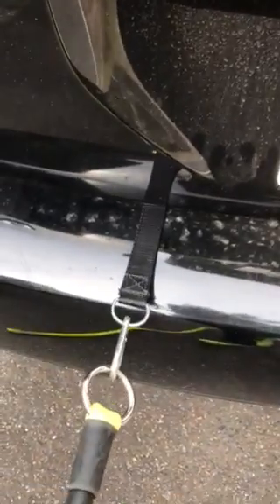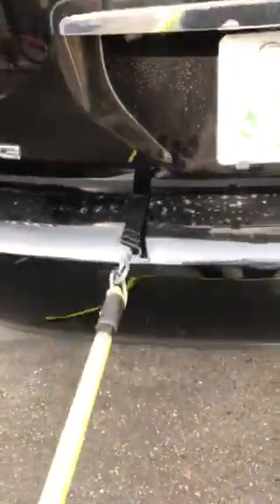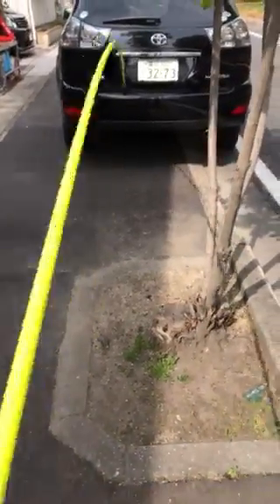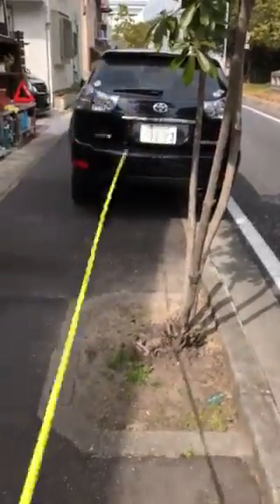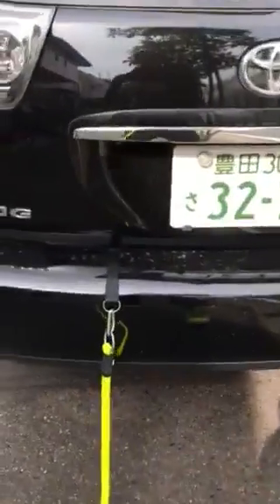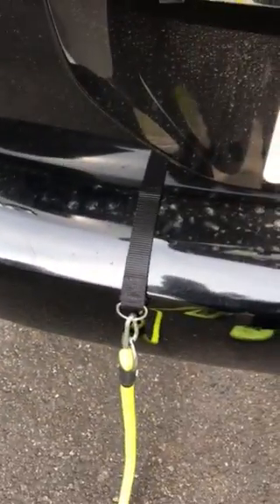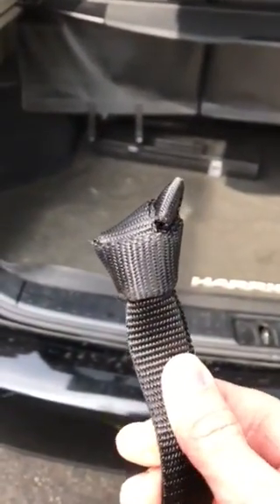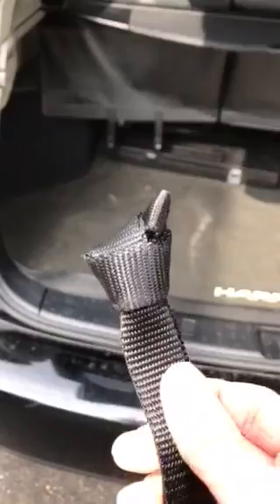ビデオ 1 CREATIVE WAYS TO USE INERTIA WAVE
You can anchor the Inertia Wave anywhere, anytime!! watch the how to anchor video on our website inertiawave.com